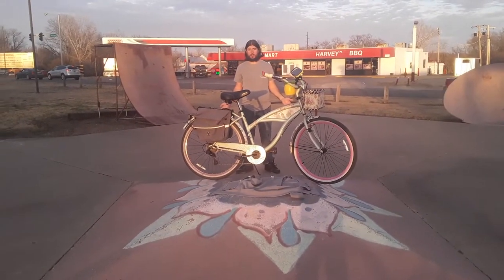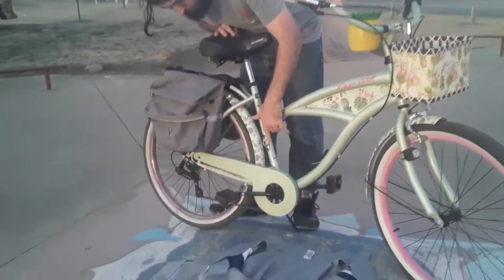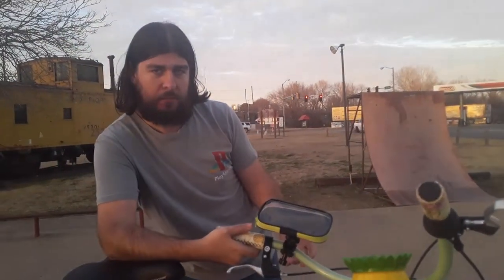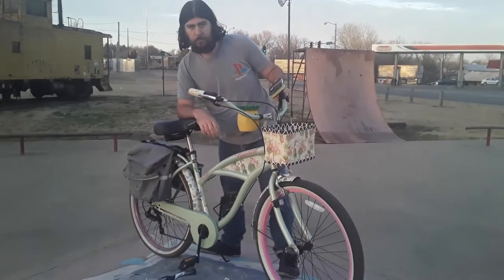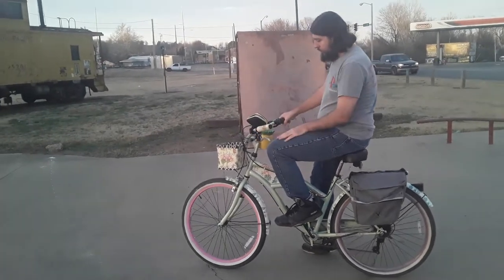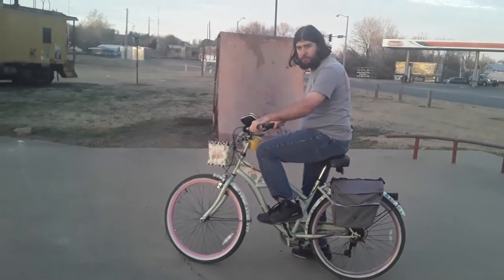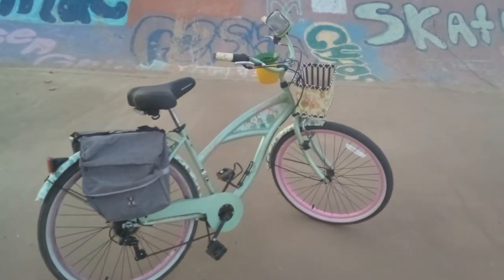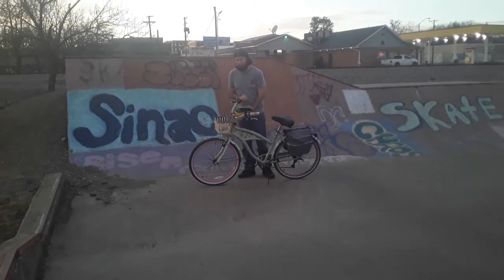Kent Margaritaville bicycle review